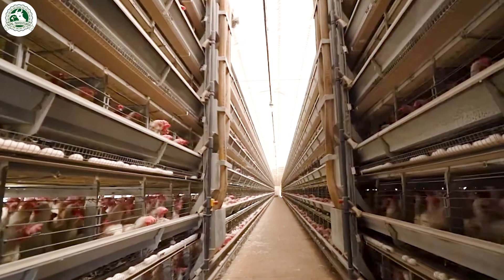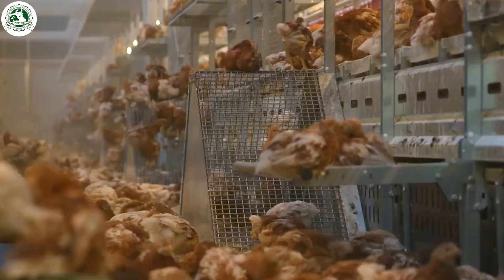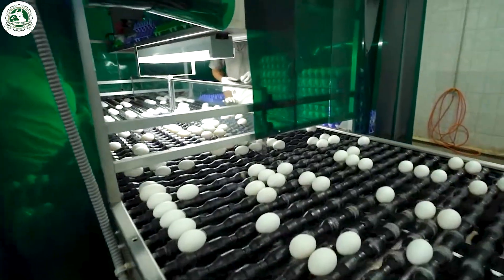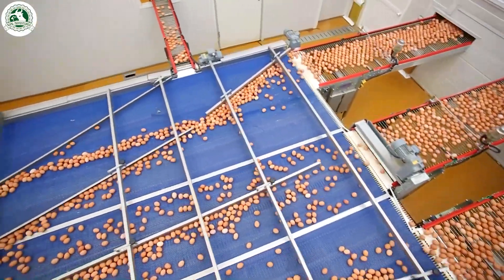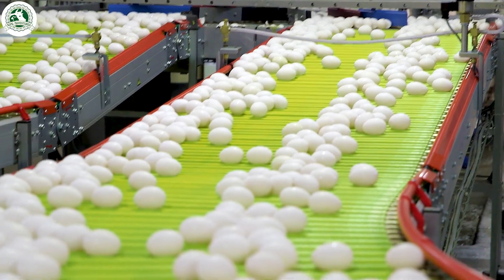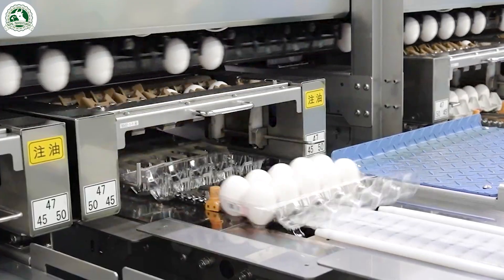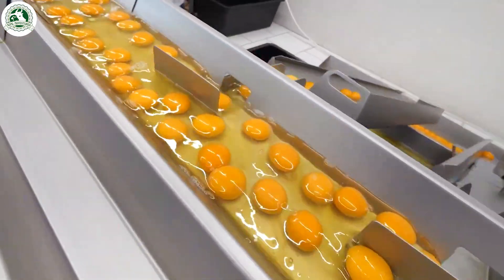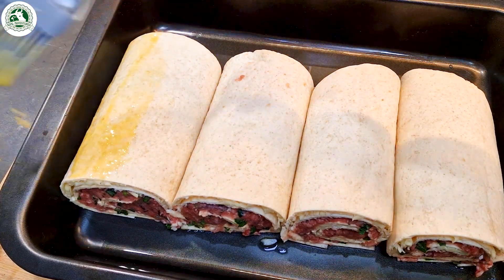How Factories Process Millions of Eggs from Mega Poultry Farms | High-Tech Egg Production Line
🍳 How Factories Process MILLIONS of Eggs from Mega Poultry Farms! 🐔🥚
🥚 Welcome to the high-tech world of modern egg production – where cutting-edge machinery meets massive-scale poultry farming to deliver millions of fresh eggs every day! 🚜🏭

🔍 What you’ll see in this video:
✅ Mega Poultry Farms with Thousands of Hens 🐔🏡
✅ Fully Automated Egg Collection Systems 🤖🥚
✅ Advanced Egg Washing, Sorting & Packing Lines 🧼📦
✅ Inside the Technology Behind Mass Egg Production ⚙️📊
✅ How Efficiency Meets Food Safety in Modern Egg Factories ✅🔒

Get ready for an egg-citing behind-the-scenes tour of industrial egg processing like you’ve never seen before! 🍳💡

Welcome to Noal Adventures. We'll take you where cameras usually aren't allowed. Join us as we explore the fascinating world of manufacturing and discover the secrets behind some of the most popular products you use every day.